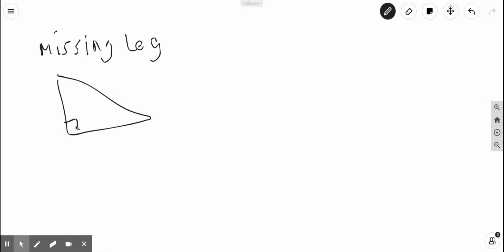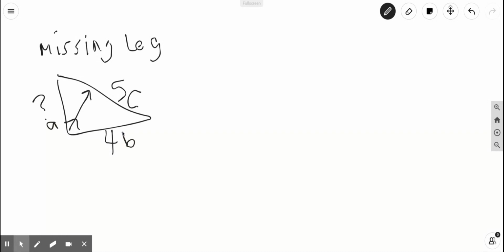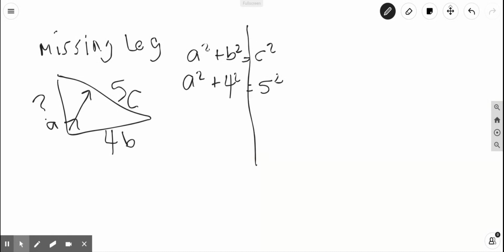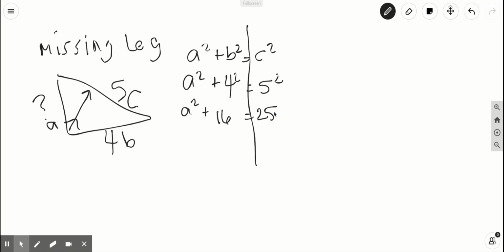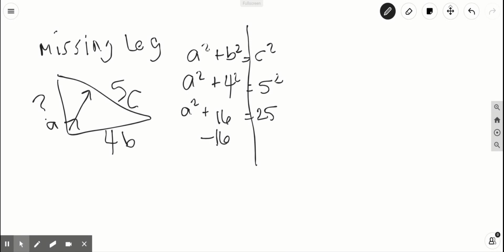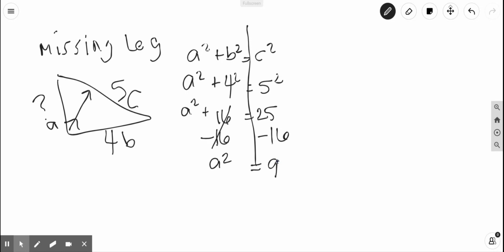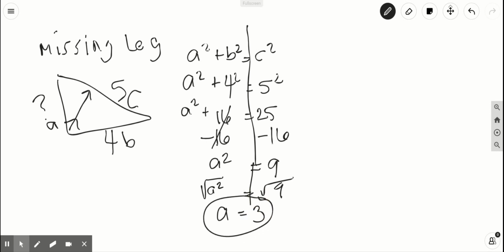Pythagorean Theorem Missing Leg A or B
How to use the Pythagorean Theorem to solve for a missing Leg length. (Missing Side A or B)